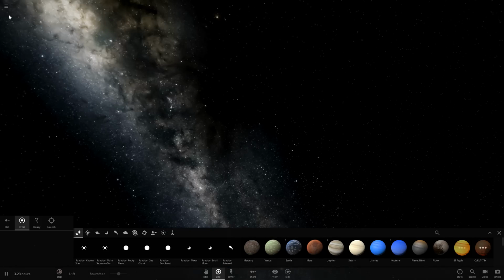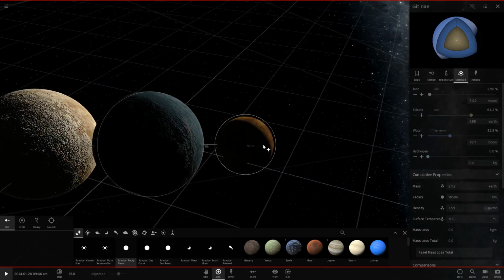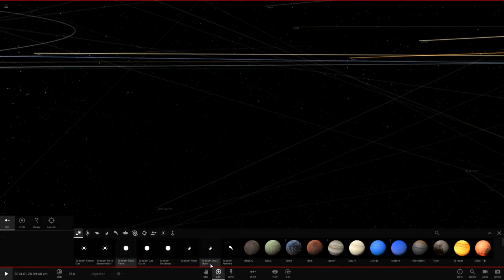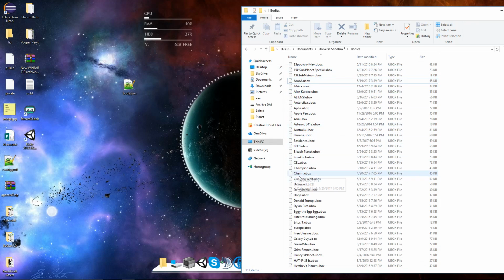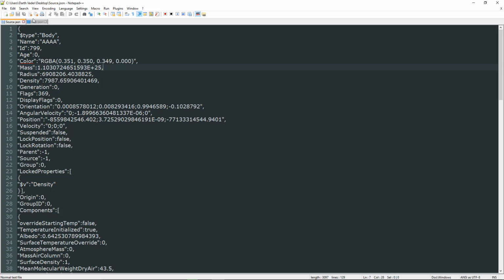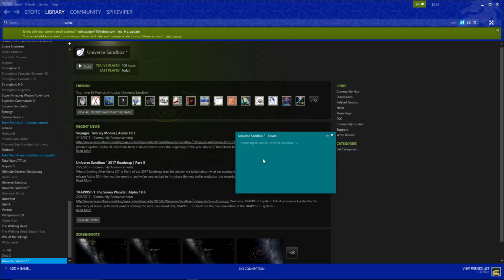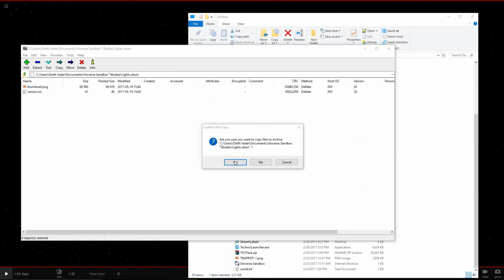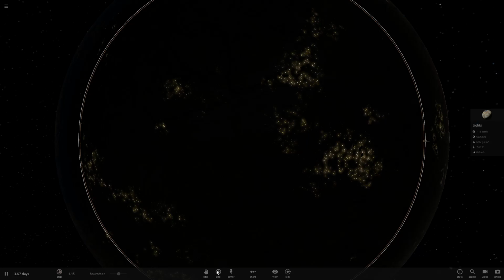How to add CITIES to a planet! - Universe Sandbox 2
We show off how to add cities to any planet in Universe Sandbox 2! More body-file editing to come in the future!

PC Specs:

i5-4690k
16GB G.SKILL ARES 2400mhz